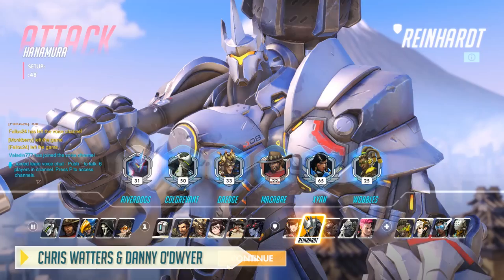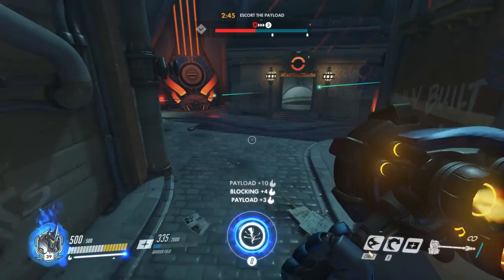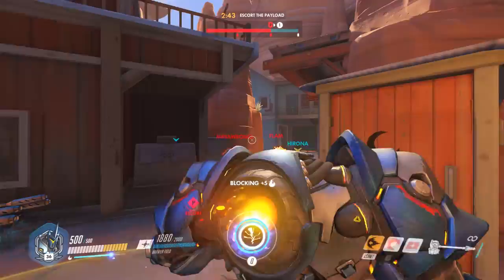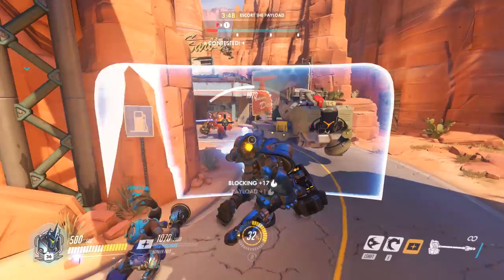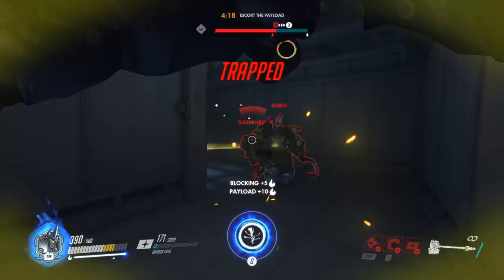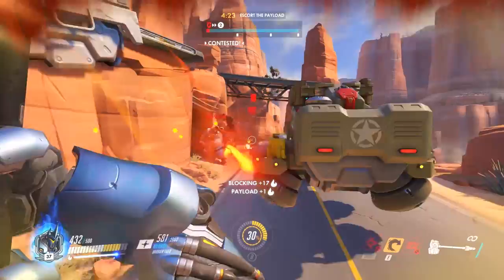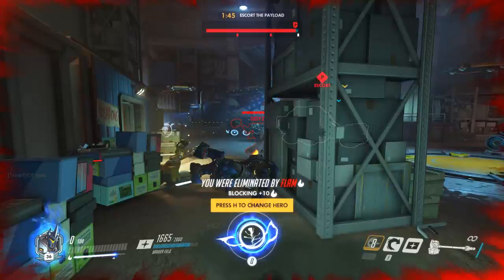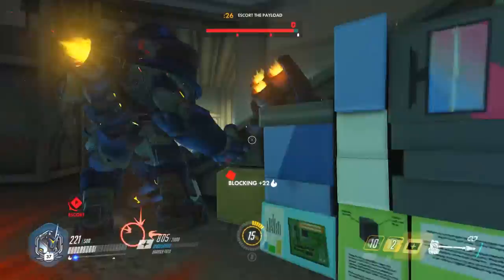Reinhardt - Overwatch Hero Guide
Every battle needs a tank, and Reinhardt is more than capable of filling that role in Overwatch. Check out this guide to learn how to best use this lumbering, metal beast.

Follow Overwatch at GameSpot.com!